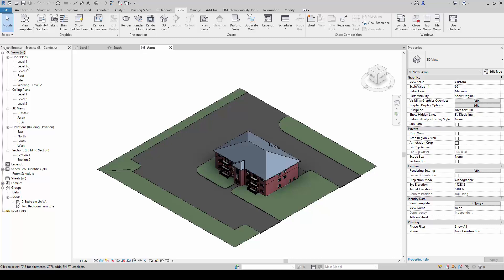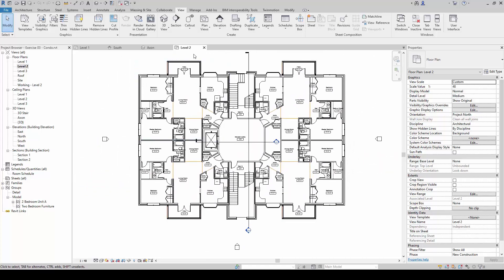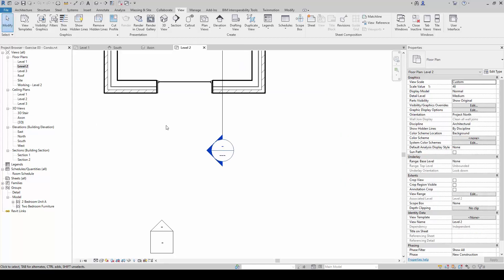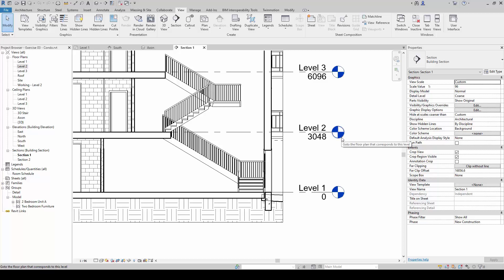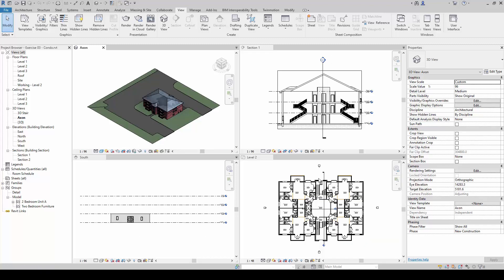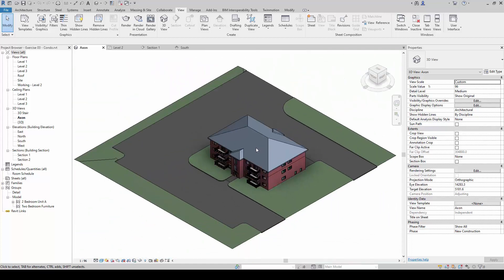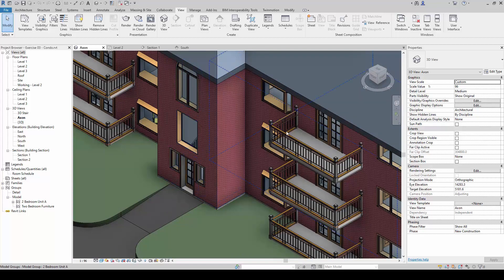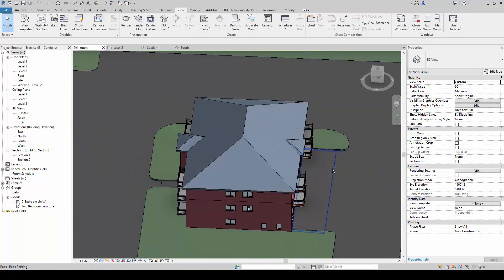How to Navigate Around the Revit Project